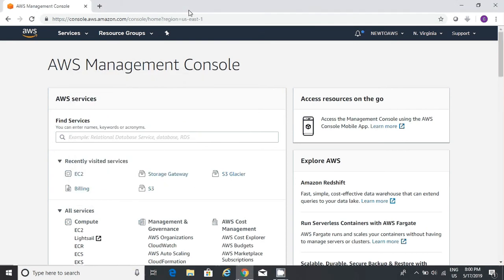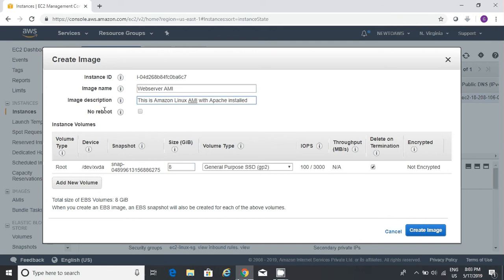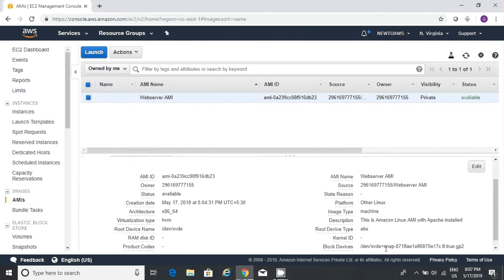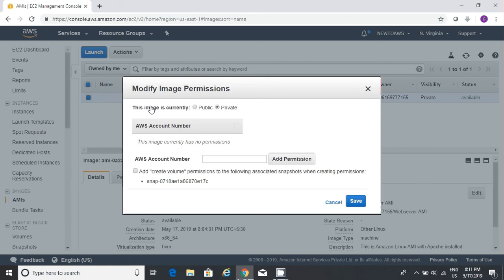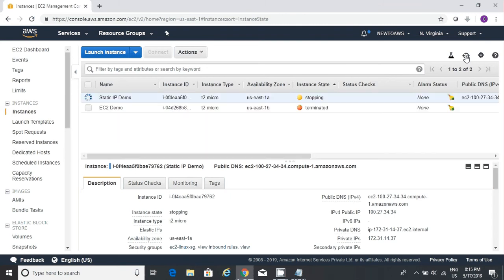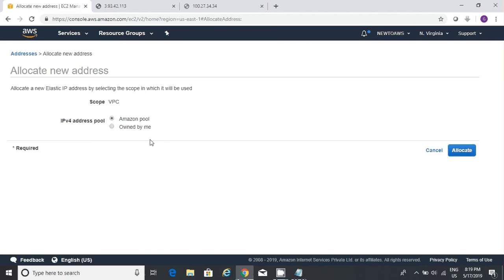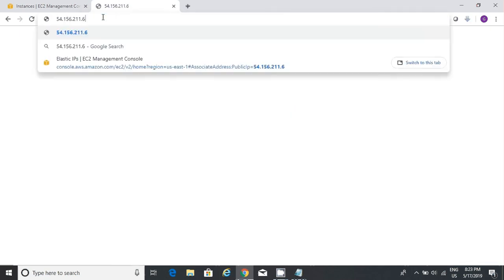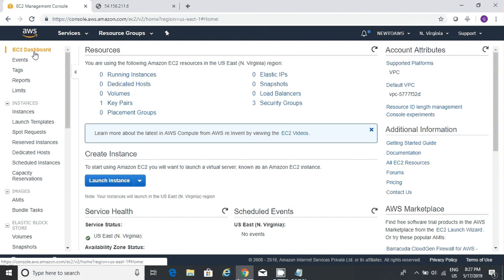15. AWS EC2 - AMI Creation and Elastic IP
This video deals with creating our own AMI from EC2 instances and provisioning Static IPs (Elastic IPs) for our web server. This session is a continuation to our previous video which can be viewed in the below link,